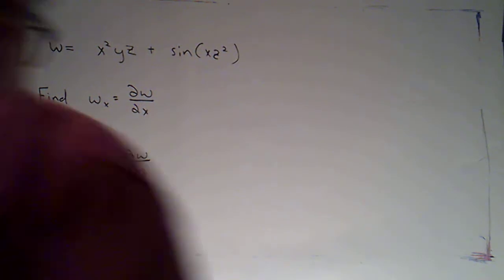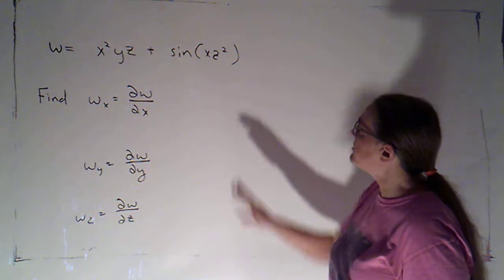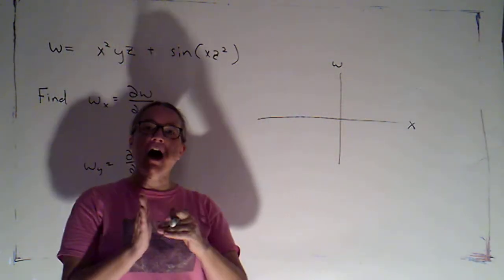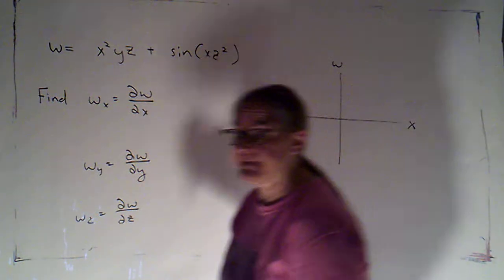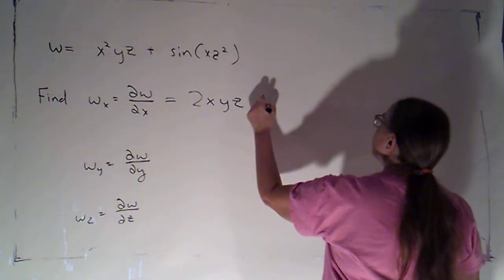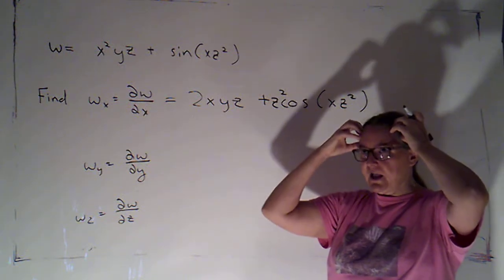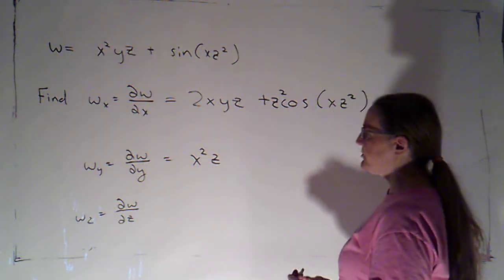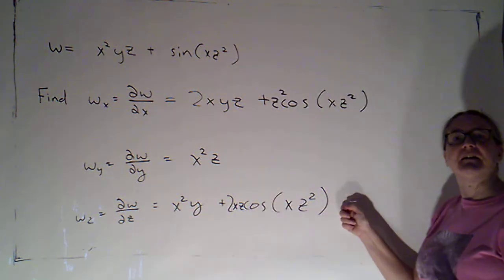3C 14 3 part 3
Partial derivatives of a function of 3 variables.